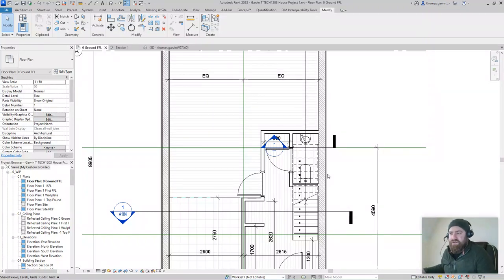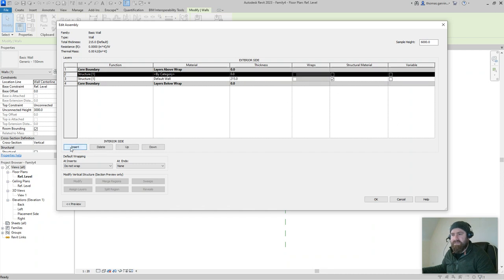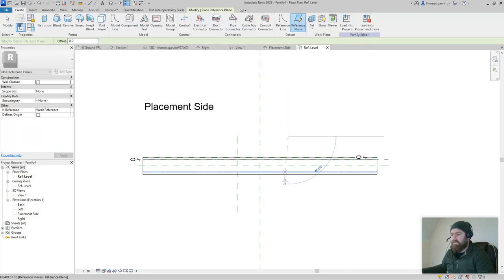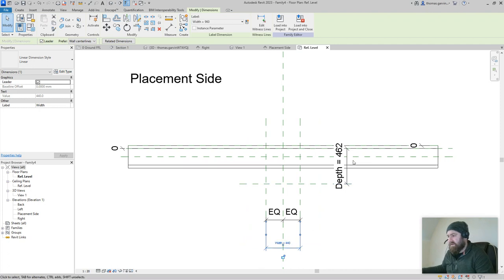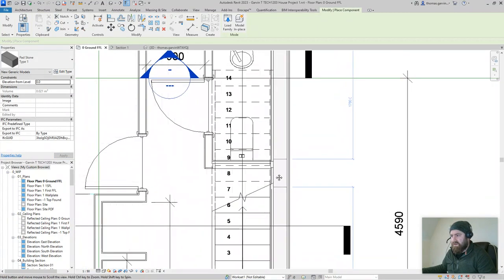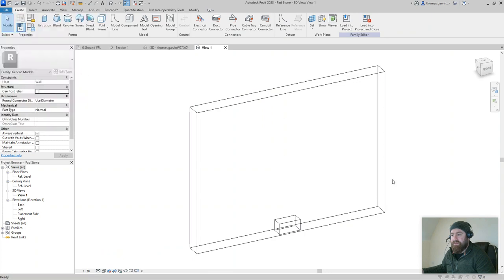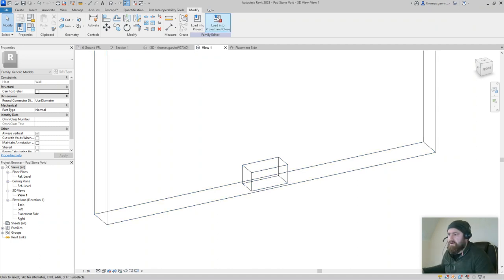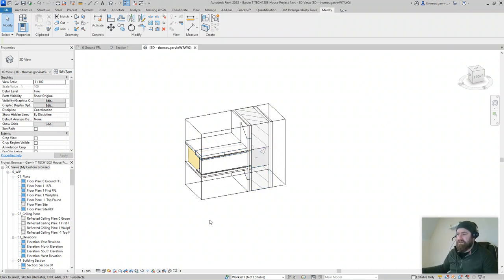Model Wall Hosted Pad Stone for Bearing a Steel Beam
In this Revit tutorial video we model a wall hosted pad stone family that inserts into the wall core and cuts the wall where it is inserted. Link to family file below...